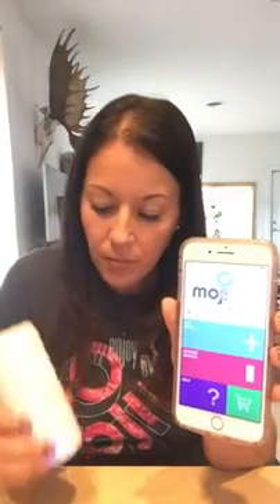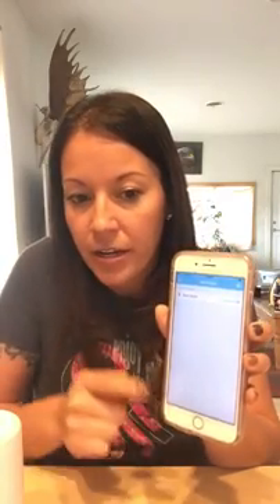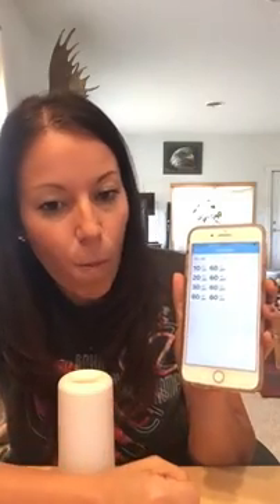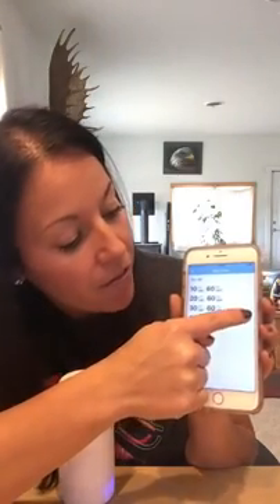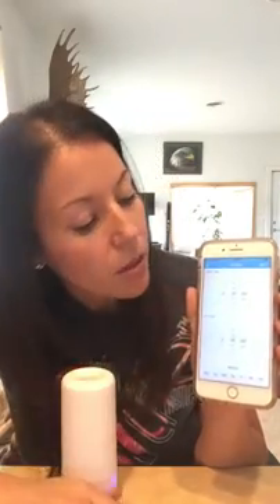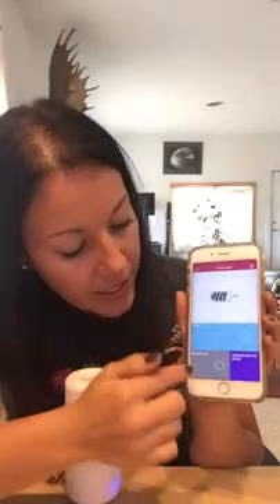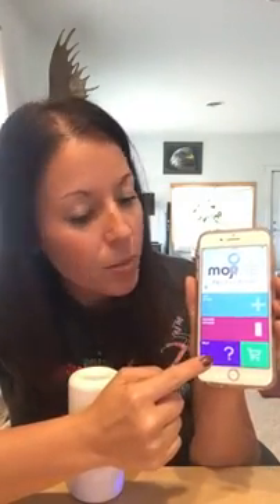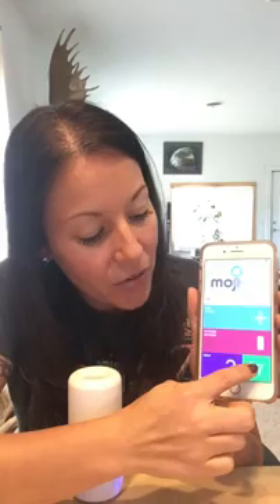How To: Program your AirMoji with the free MojiLife Smartphone App!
Program and set a custom running schedule for your fragrance or essential oil pods in your AirMoji from your smartphone with the Free MojiLife App!! So easy to set-up and use with multiple AirMoji's!